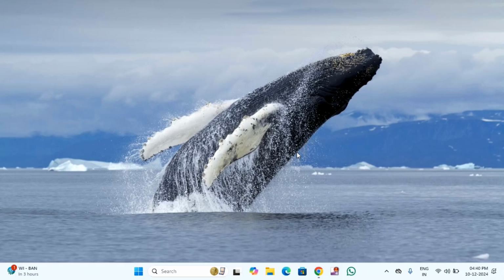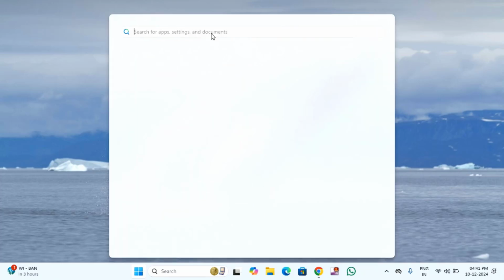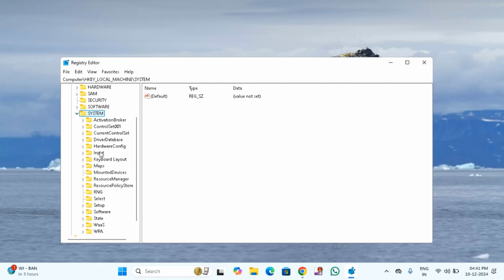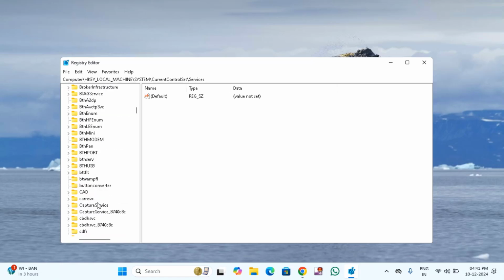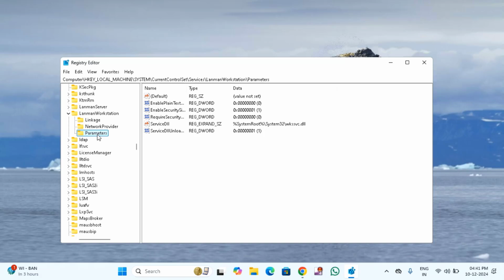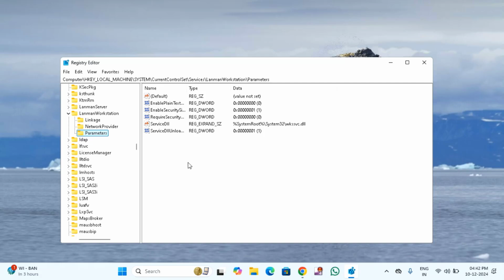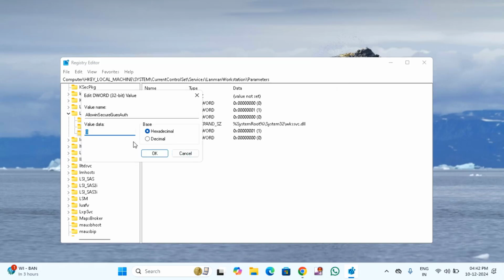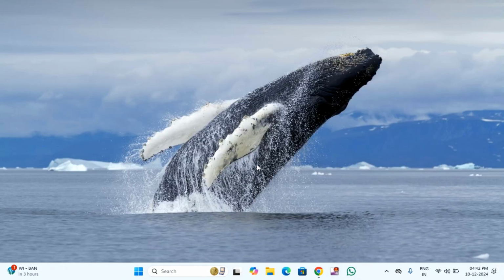How to Fix you can’t access this Shared Folder because Your Organization Security Policies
How to Fix you can’t access this shared folder on Windows 11 | Security Policies | Can’t you access this shared folder because your organization security policies